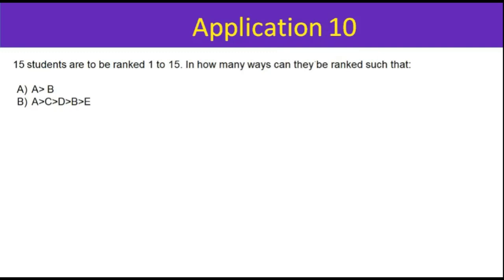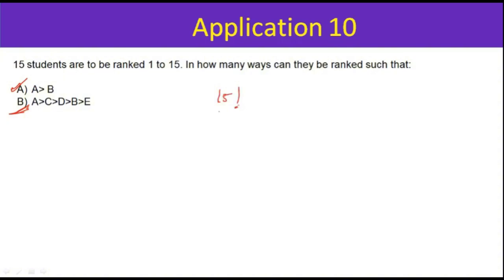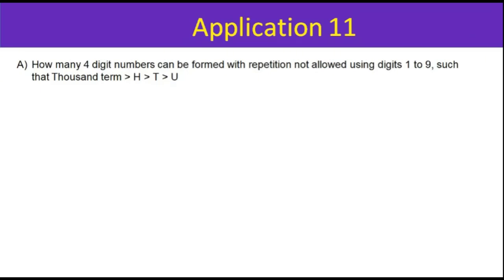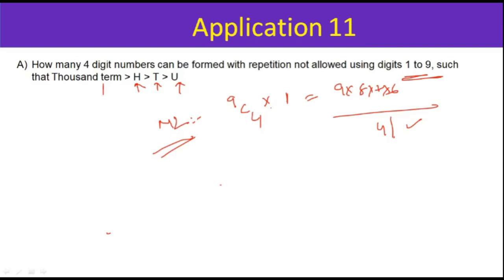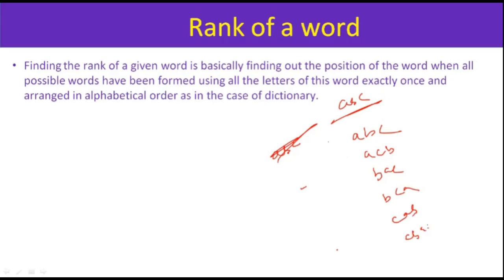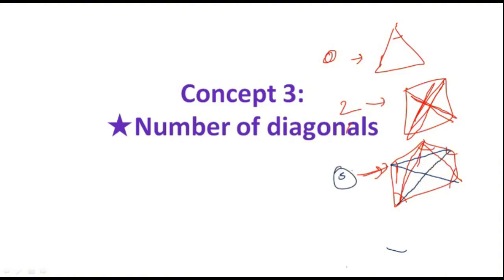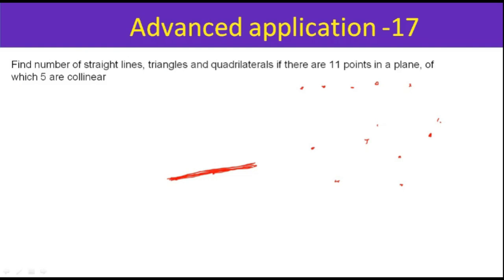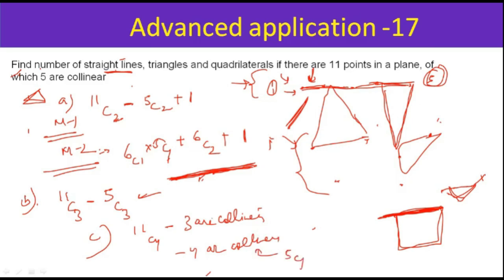Modern Maths - Permutations and Combinations | Lesson 4 | FREE Advanced QA Course for CAT 2024